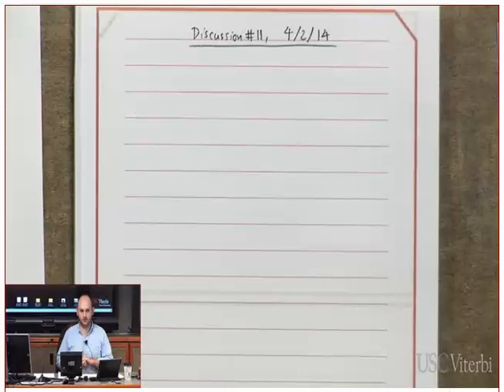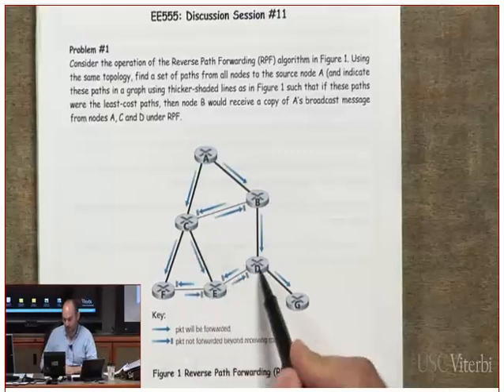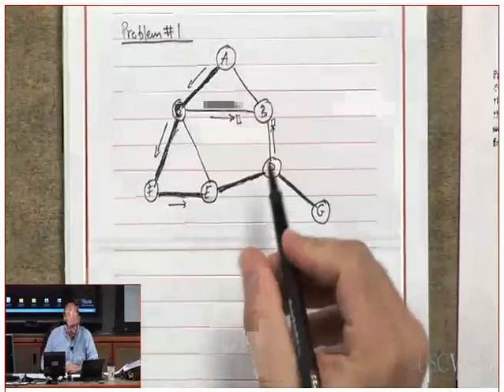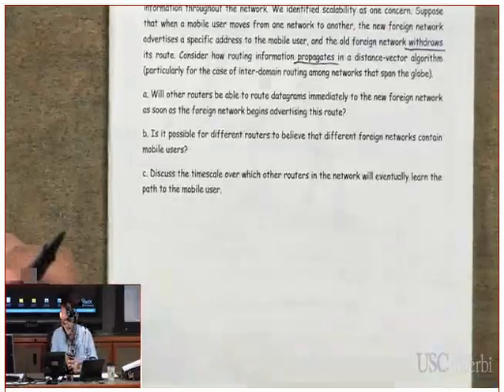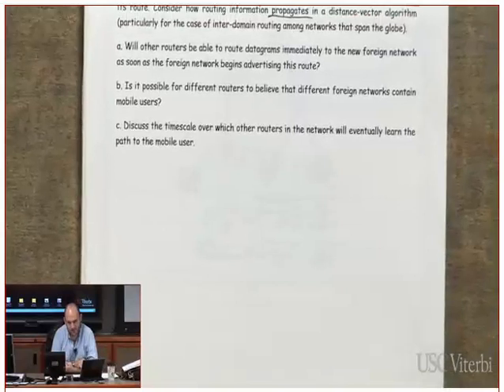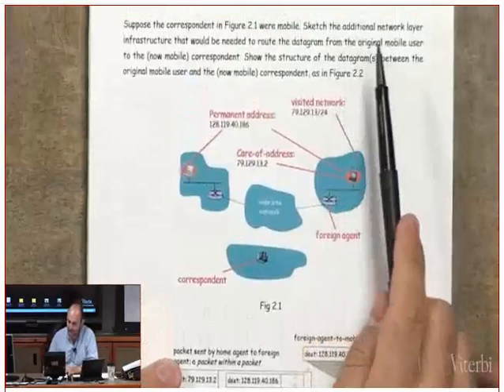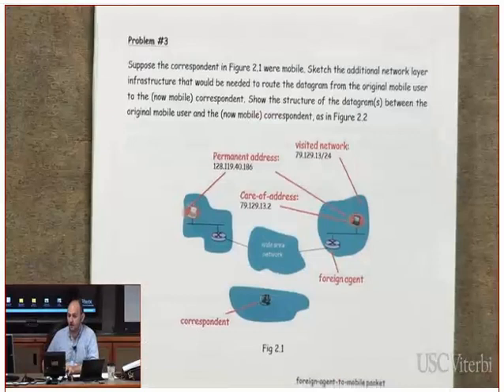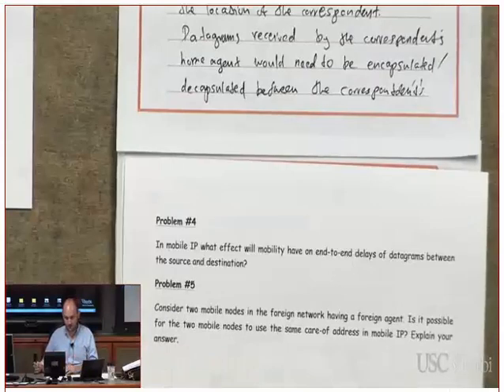EE 555 Broadband Network Architectures Apr 02, 2014 (#35)